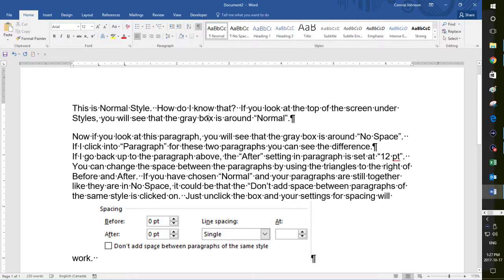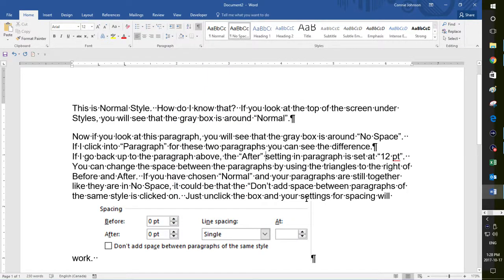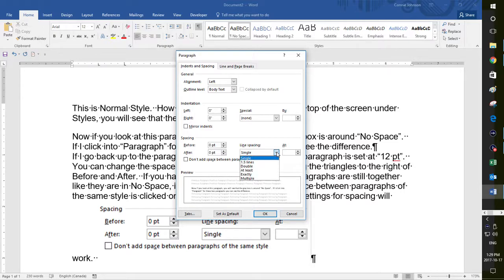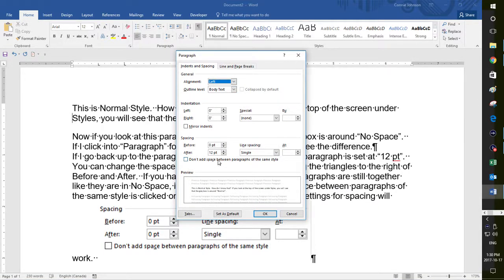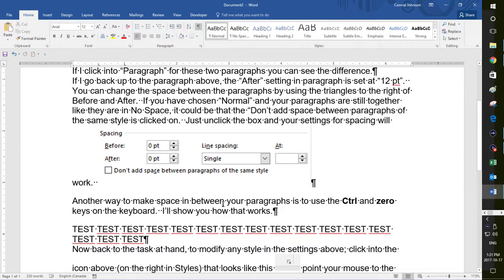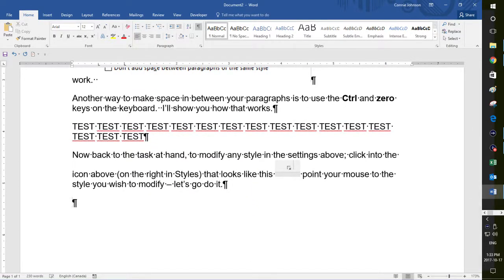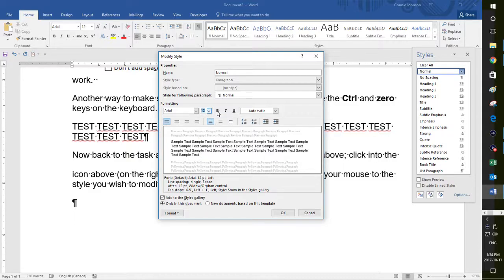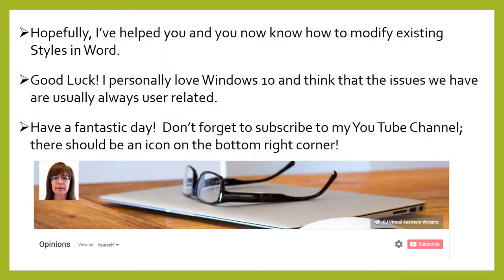Modify an existing Style in Microsoft Word - Modify Headings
This is a tutorial showing you how to modify existing styles within Microsoft Word; so that you do not have to continually change the formatting for headers.  It is a great time saver.  You can modify Styles created within Word or the Styles you created on your own.

Song: Walk in the Park by: Audionautix